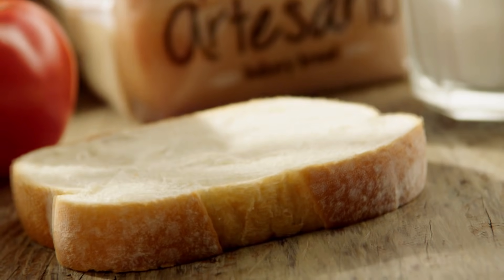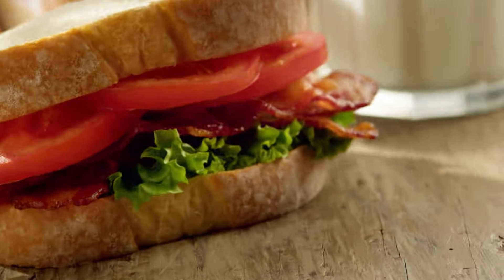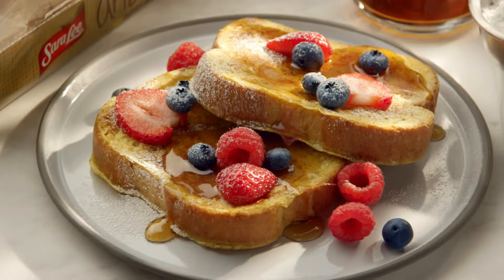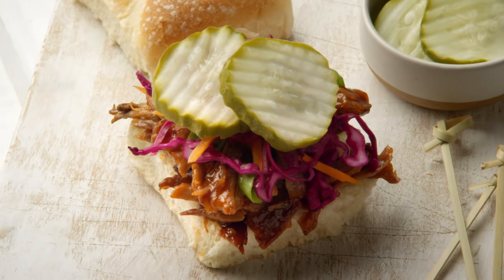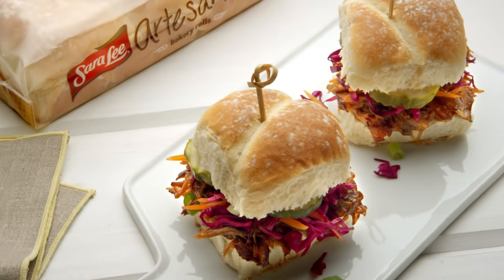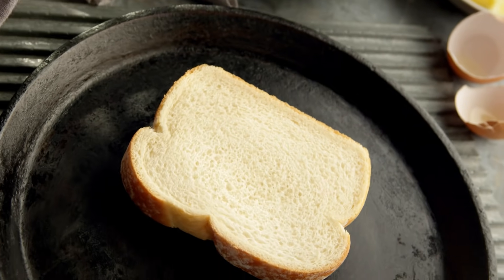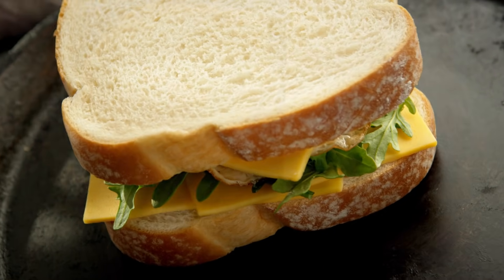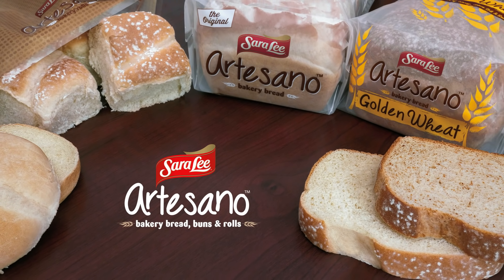Sara Lee Build Something Better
Sara Lee Artesano Bakery Bread, Buns and Rolls. Make the Routine, Remarkable.